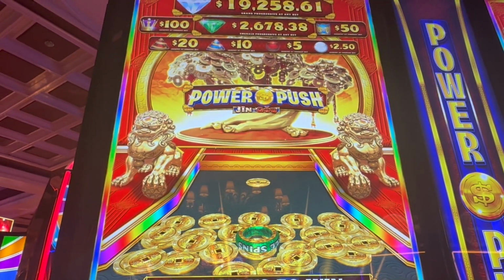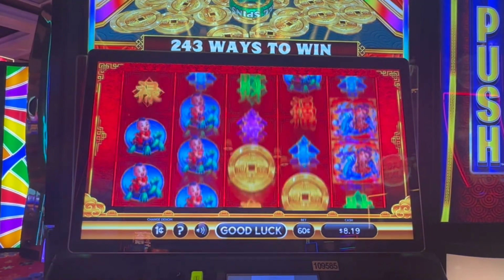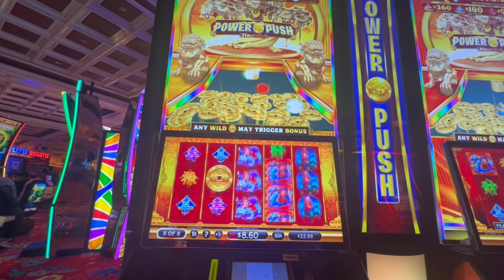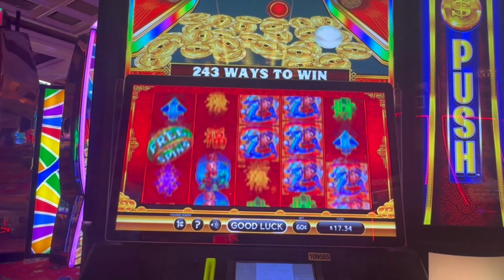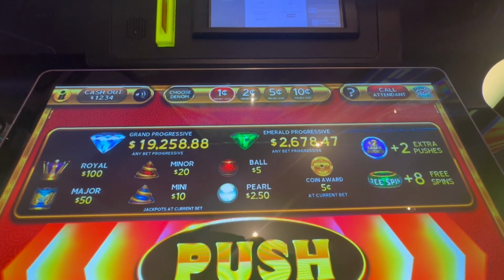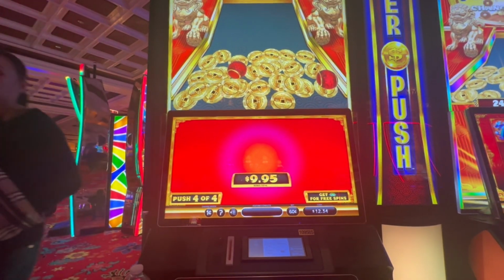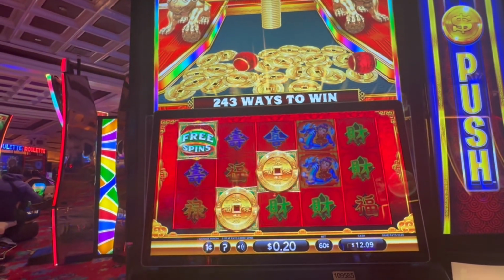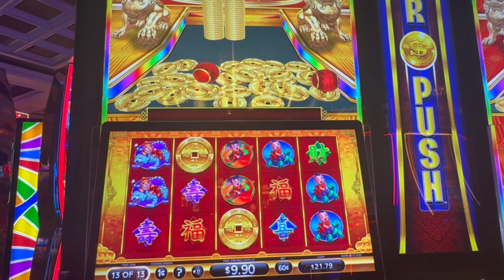The Casino Was So Afraid We'd Clean Them Out, They Shut Down Our Machine!!!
This is the Power Push: Jin Gou Slot Machine at The Wynn Casino in Las Vegas.

 © All uploads are intellectual property. You do not have permission to reuse any part without written consent.